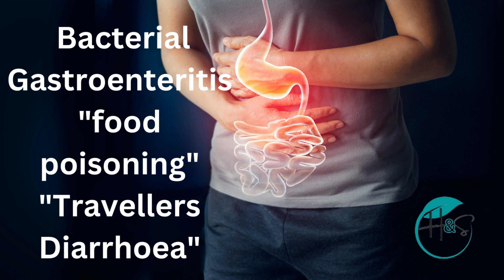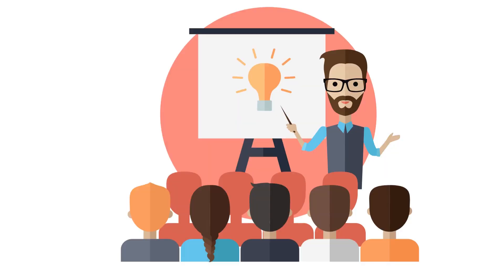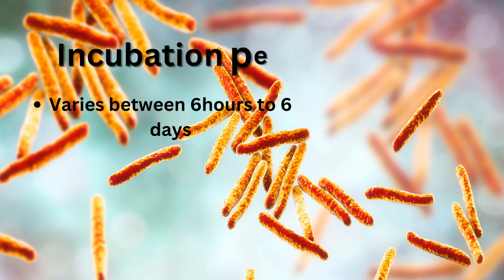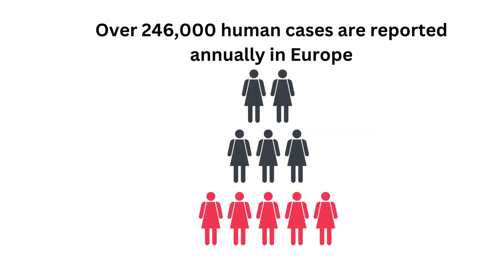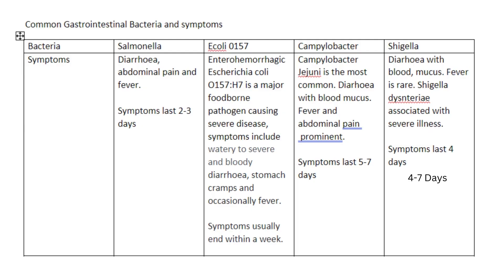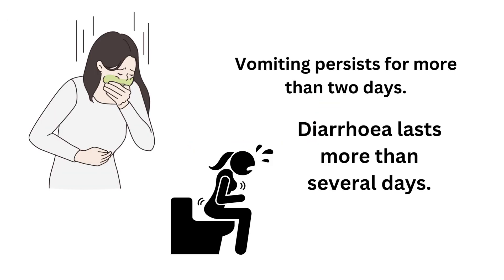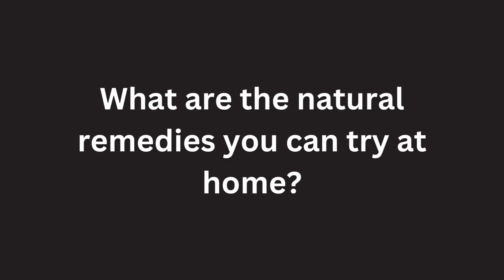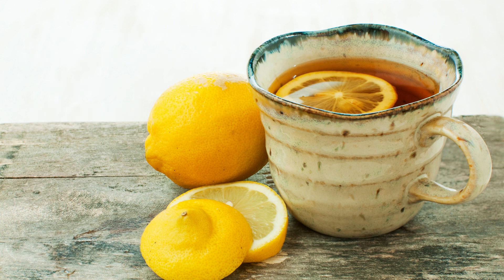What is Bacterial Gastroenteritis I Diarrhoea causes and Remedies at Home I Symptoms I Prevention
This video covers Bacterial Gastroenteritis/ Travellers diarrhoea/ Stomach Bug/ food poisoning, causes, symptoms, prevention and Home remedies.

Gastroenteritis, also known as stomach flu, is a condition characterized by inflammation of the stomach and intestines. The most common cause of this type of infection is either a viral or bacterial infection, and it is usually spread to others through contaminated food or water, or by coming into close contact with an infected person. Symptoms of gastroenteritis can include nausea, vomiting, diarrhea, stomach cramps, and fever. In most cases, symptoms will resolve on their own within a few days, but in some cases, the condition can lead to dehydration, which can be dangerous, especially in young children, older adults, and those with weakened immune systems.

Treatment for gastroenteritis usually involves rest and hydration, with a focus on replacing lost fluids and electrolytes. This can be accomplished by drinking clear fluids such as water, broth, or sports drinks, or by using oral rehydration solutions that are available over-the-counter. In some cases, medications may be prescribed to help alleviate symptoms such as nausea or diarrhea.

Prevention of gastroenteritis involves practicing good hygiene, such as washing hands frequently and thoroughly, especially before preparing or handling food. It is also important to ensure that food is properly cooked and stored to prevent contamination. Thank you !

My mission is to promote good health and increase awareness of natural remedies.

The information on this video is not intended or implied to be a substitute for professional medical advice, diagnosis or treatment.